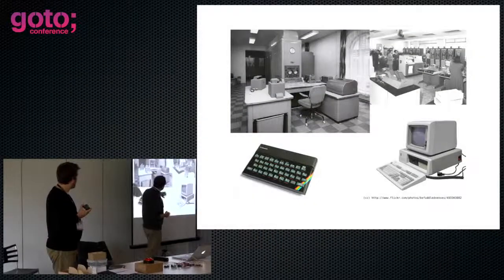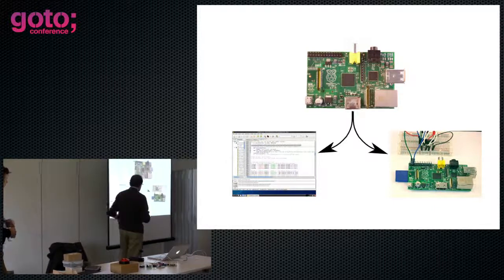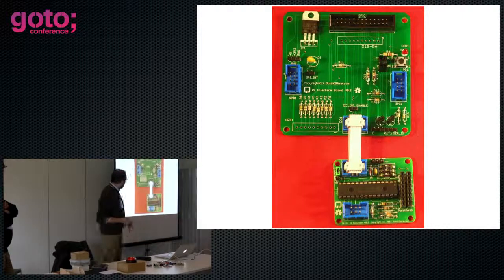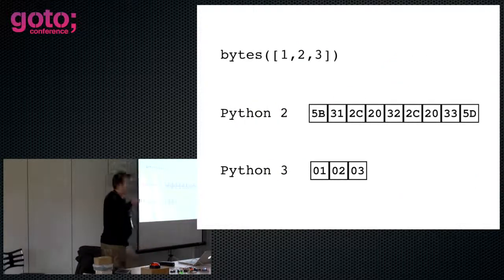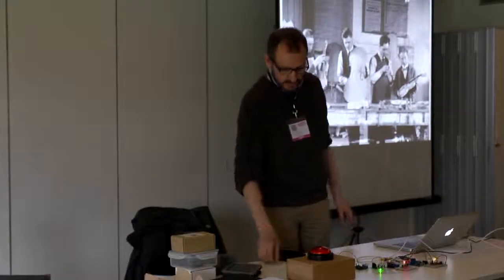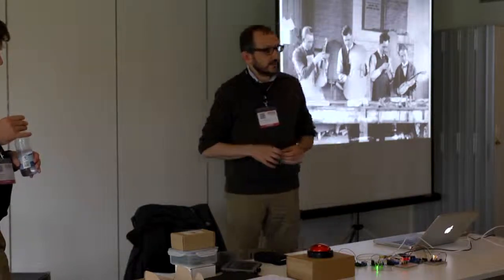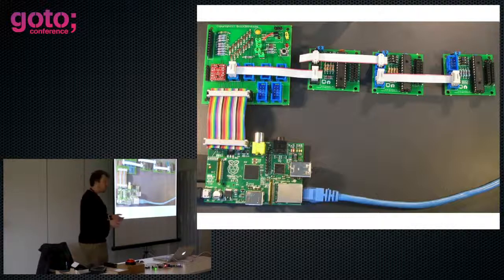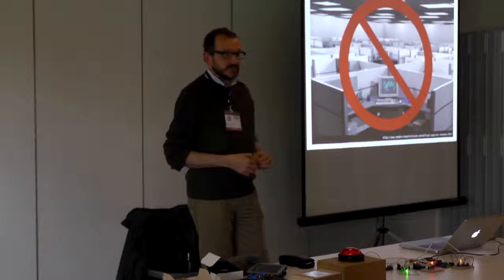RaspberryPi with Extra Toppings • Steve Freeman & Nat Pryce • GOTO 2012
Steve Freeman - Pioneer of Agile, Chair the first London XpDay
Nat Pryce - Author of "Growing Object-Oriented Software, Guided by Tests" and developer of the jMock mock-object library

ABSTRACT
This talk will describe what we've learned during our journey into physical computing with the RaspberryPi. At Quick2Wire, we're developing hardware and software for novice hobbyists and schools. This has required us learning some new skills and remembering some old ones. We will talk about the design of the Quick2Wire hardware, which simplifies attaching multiple external devices, our Python API, which simplifies programming with those devices.